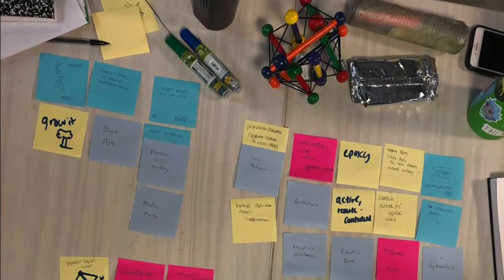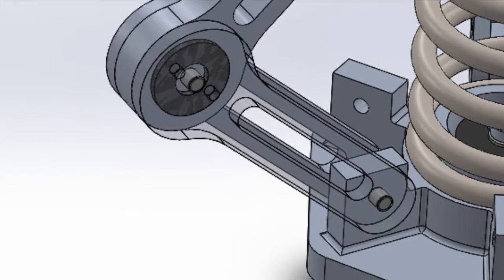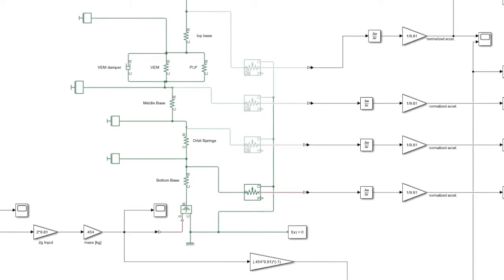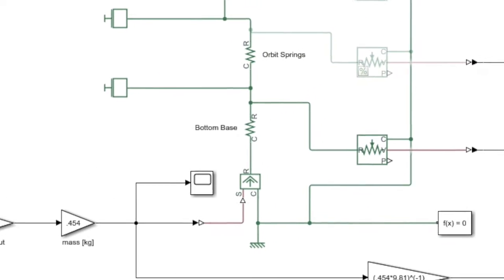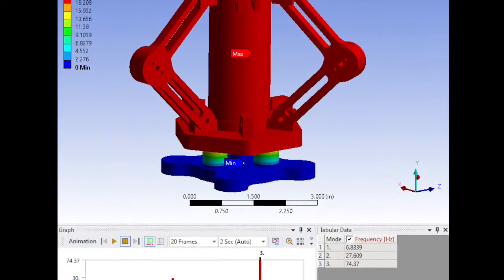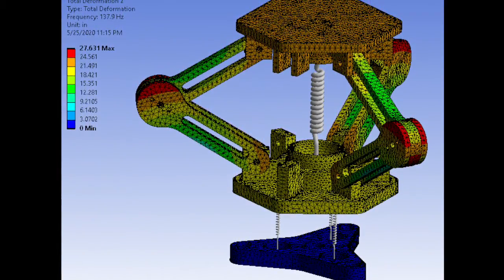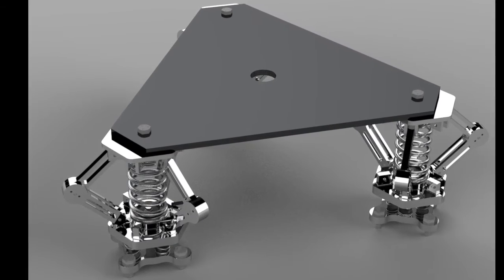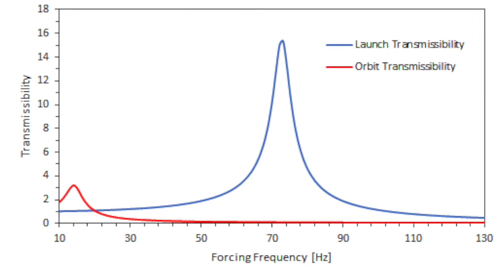Vibration Isolation System: Engineering Video